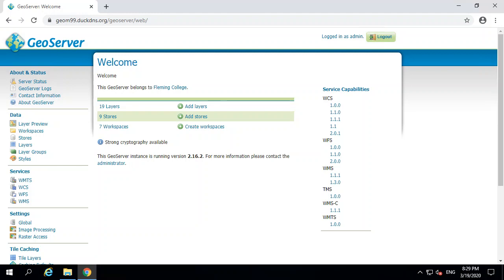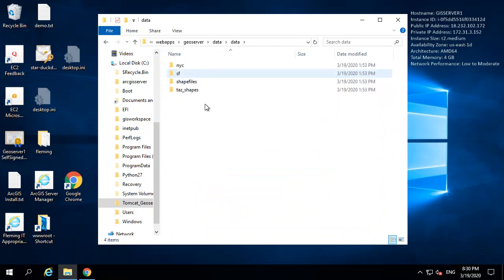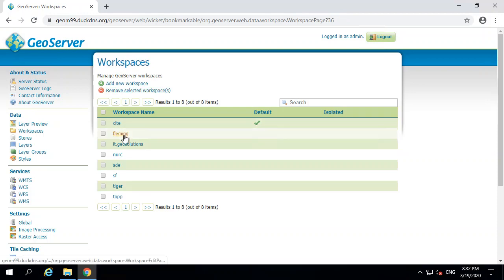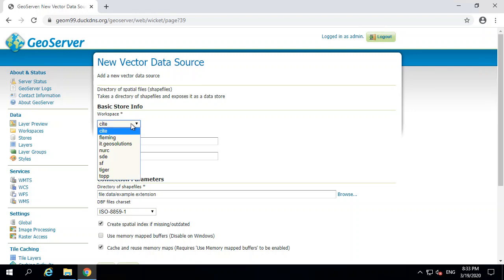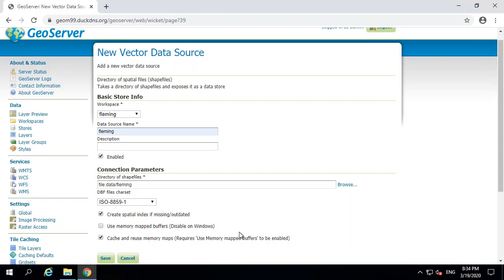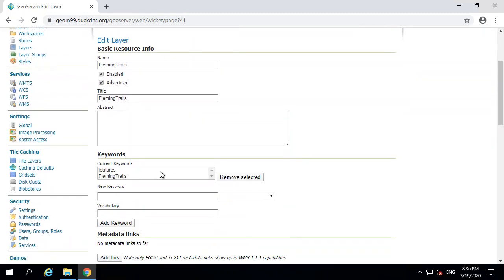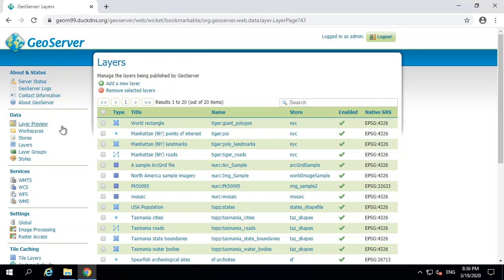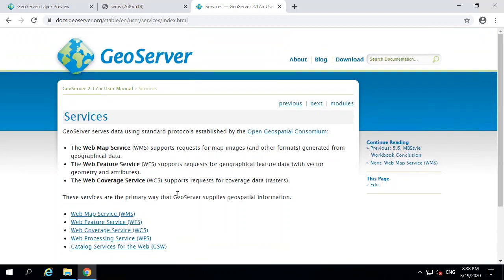Publishing Data in Geoserver (4 of 4)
This short video shows you how to share a shapefile as a web service in Geoserver. It is a continuation of a series of videos on installing and using Geoserver. It is the final video in the series.